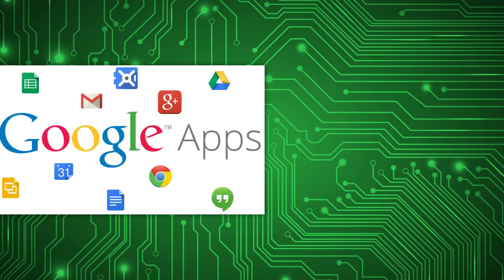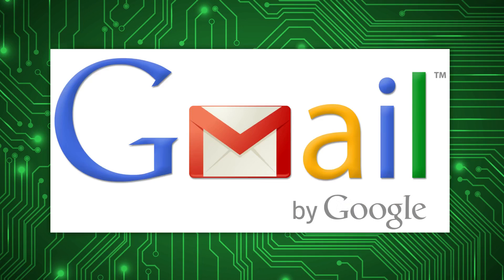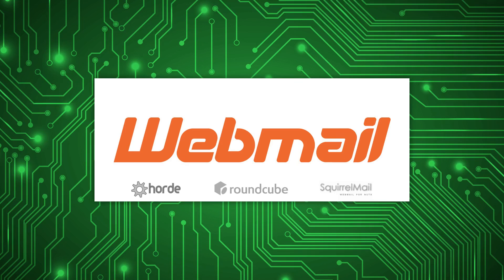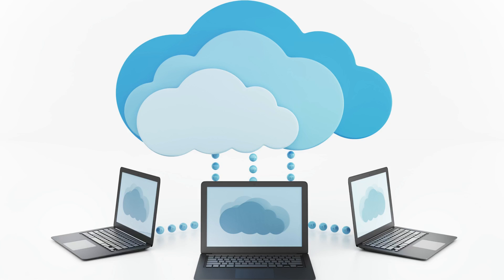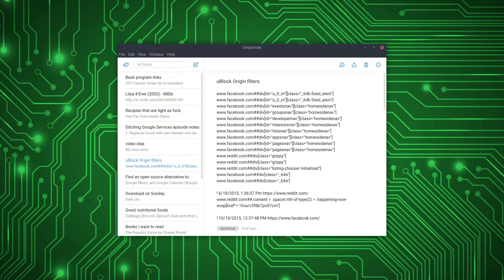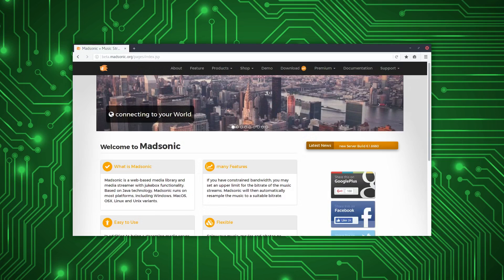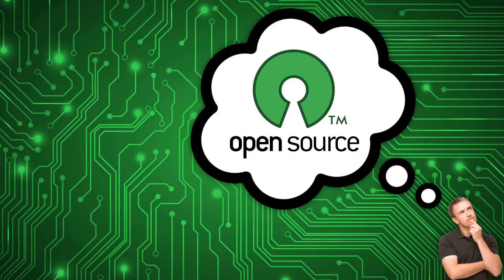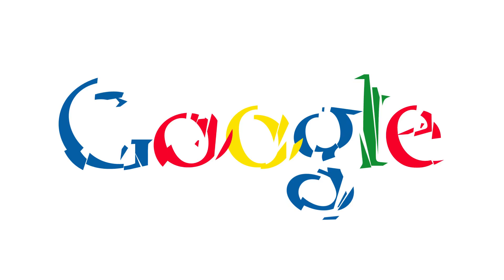DITCHING GOOGLE?! | Fun With Linux #7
In this episode I decided to go crazy and replace some if not most of the Google services I use on a daily basis. Mainly: Google Music, Google Drive, Google Mail (Gmail), Google Docs, Google Keep, and a few others.

In this video I break down exactly why I'd want to do this and how I went about it.

Also, this is an experimental format, guys. Next video I do like this the picture of my face will be replaced with footage of me talking or whatever. I just wanted to get the ball rolling and do something different.